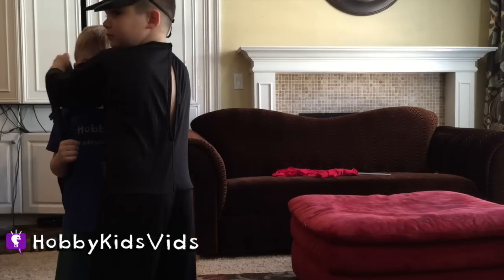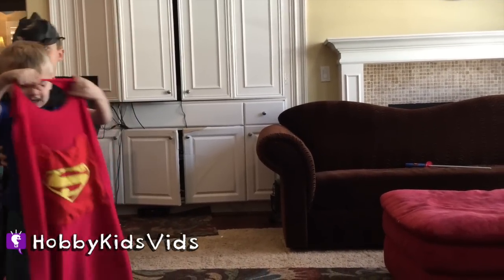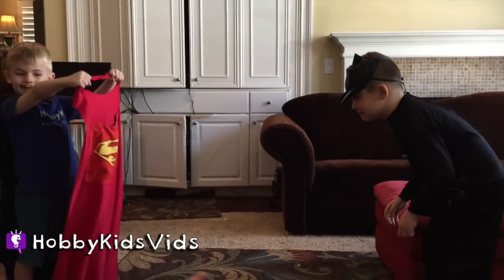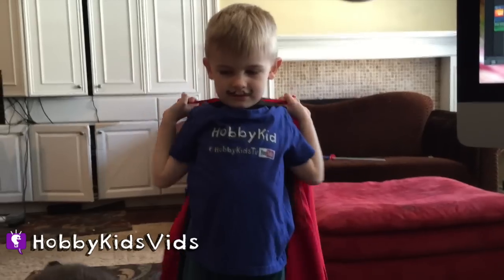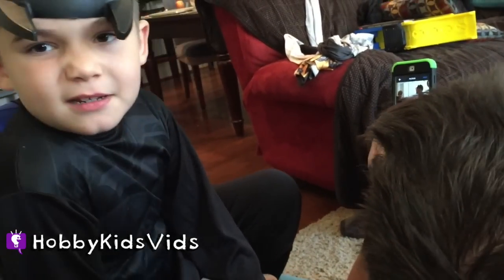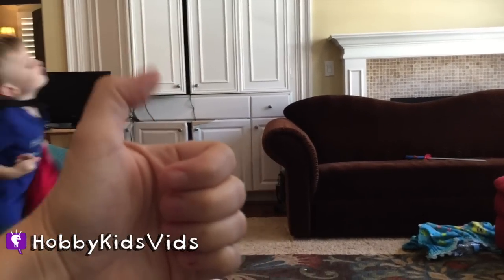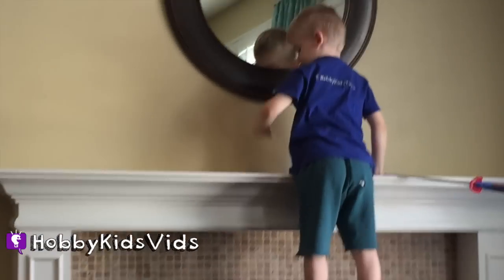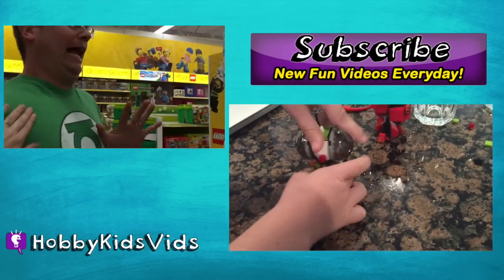Batman Bull! Superman Instagram Photo Mustache HobbyPigsTV HobbyKidsVids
HobbyDad takes Instagram photo for HobbyKids! Behind the Scenes.

---ABOUT HobbyKidsTV---
We produce clean family friendly vlog videos. Get updates, behind the scene, location review, toy hauls, and silly cut scenes weekly. So join the HobbyFun today and come be a HobbyKid today!